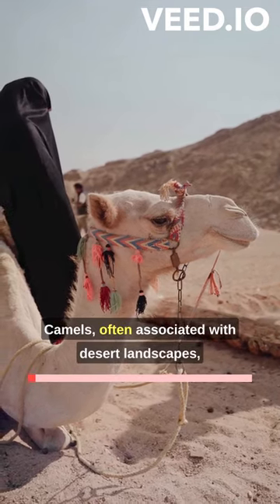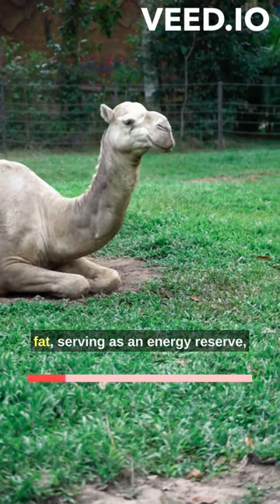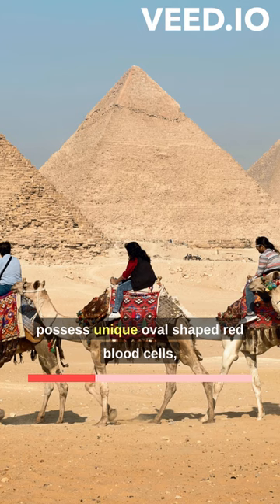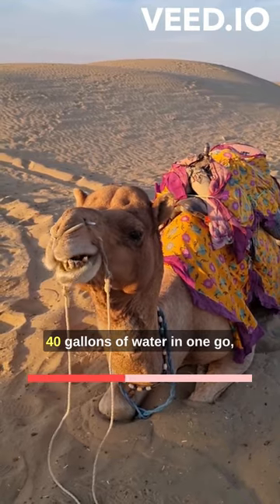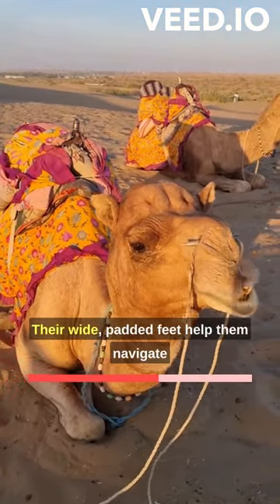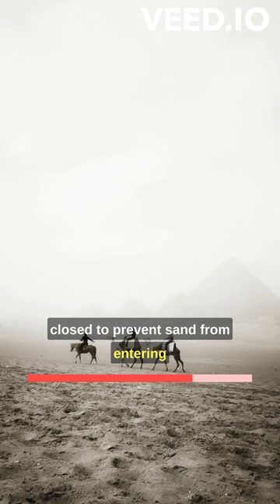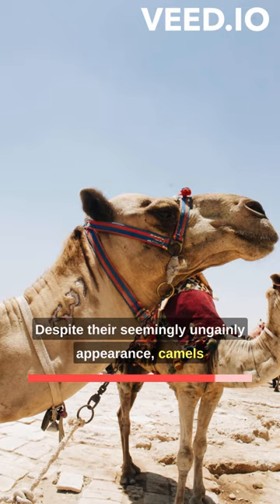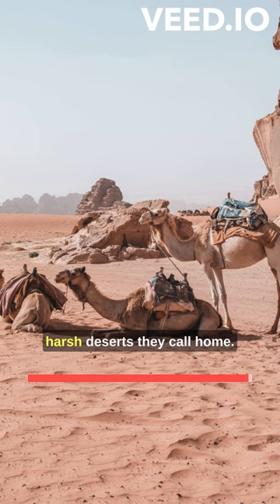ENCOUNTER 7 FORMIDABLE MYSTERY Facts About The SWEET Camels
Check out the latest "CuriousHorizonTV" episode "26" in the YouTube Shorts video! In this episode, we will dive deep into the world of camels.

✔   Don't miss out on these interesting facts!